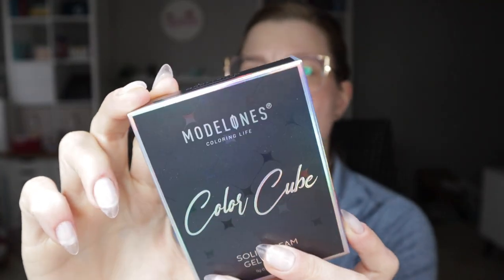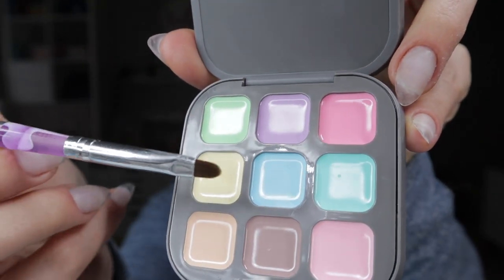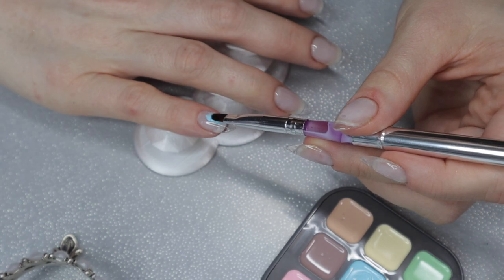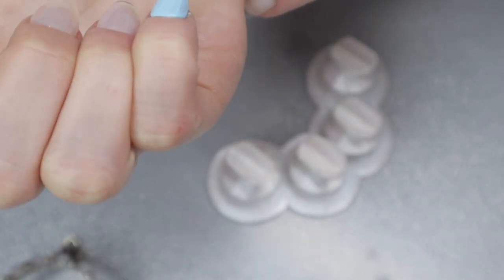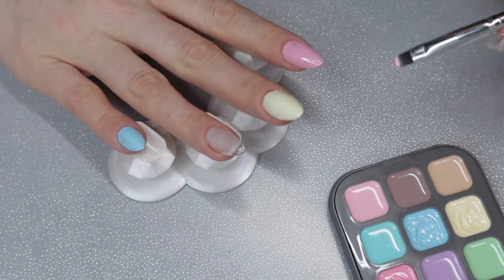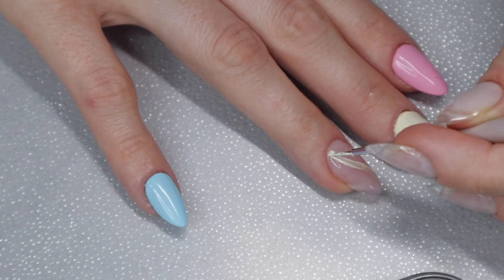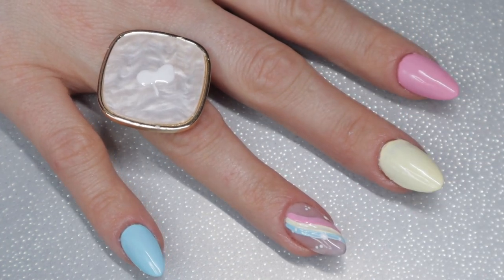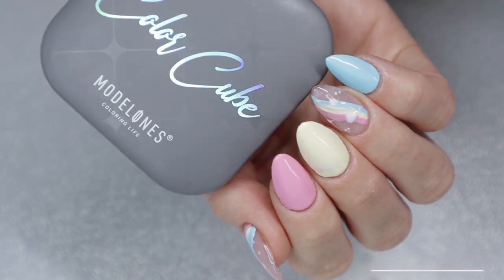Modelones Color Cube Gel Review | Solid Gel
🛍 PRODUCTS MENTIONED:

❋ Color Cube: Modelones

- Quick Gel Tips: XS Almond

❋ Nail Art Brushes:

❋ Art Palette Ring:

code: “CaroleAnnette”
-excludes lamp, minimum purchase of 2 gels,  cannot stack/apply during automatic sales.

🎥  : RECORDING EQUIPMENT -